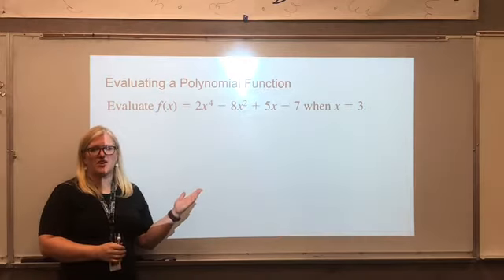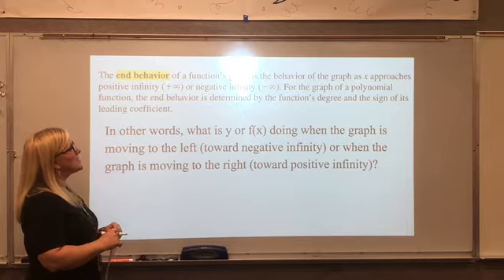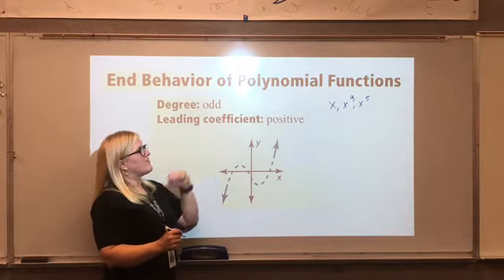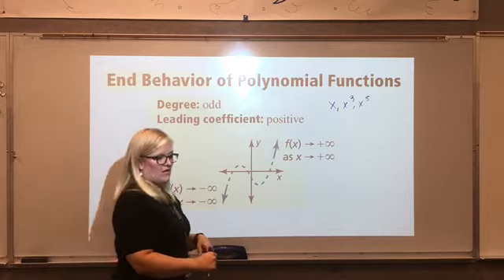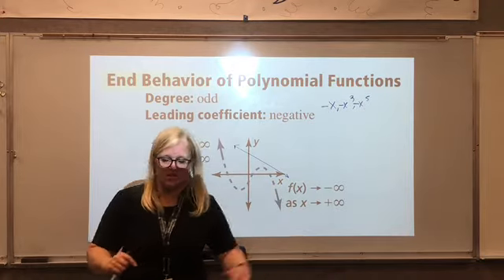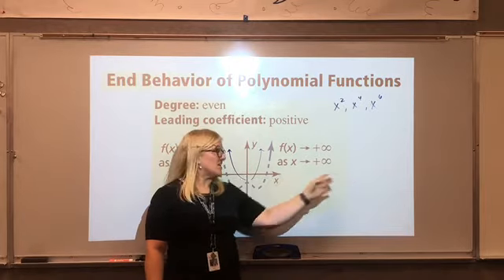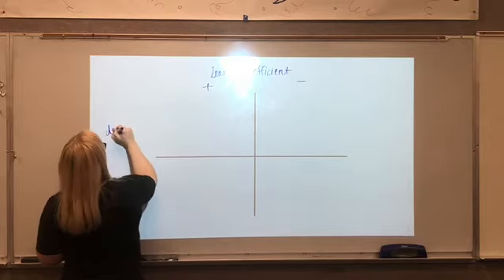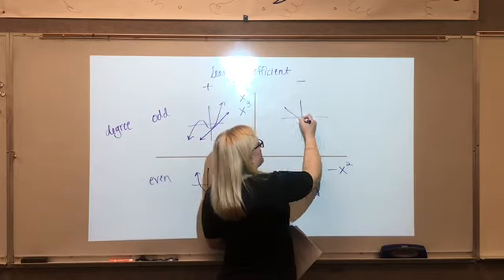SM3 31, Part 2